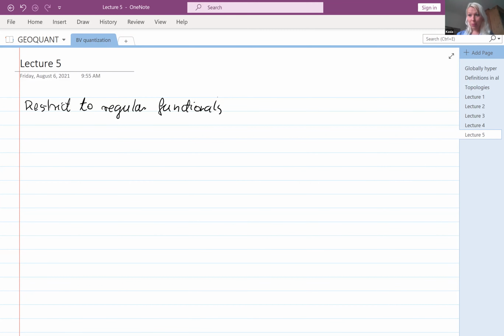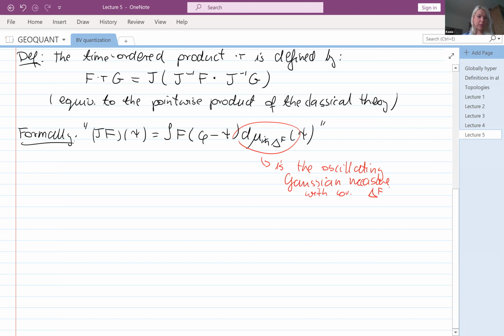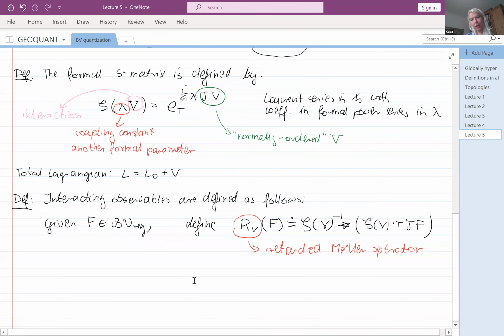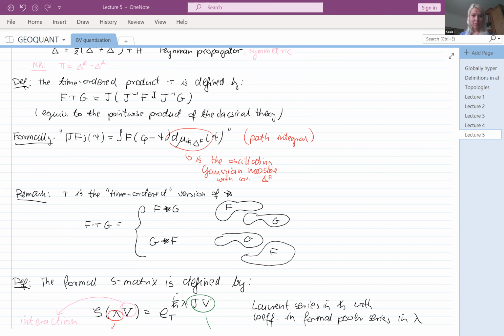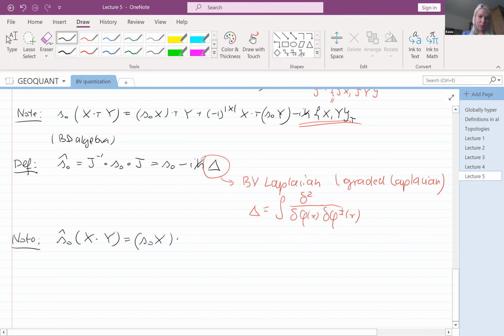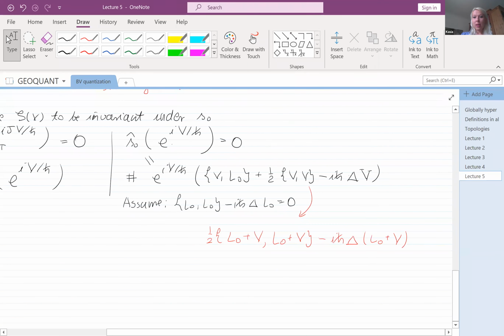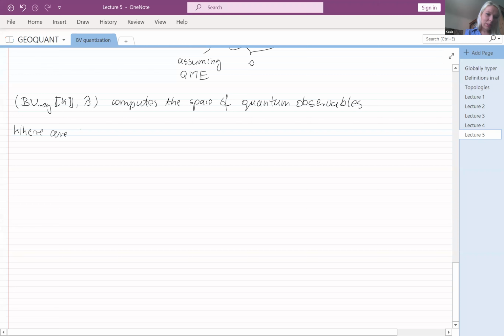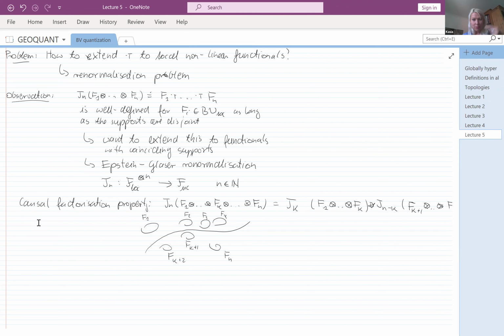Katarzyna Rejzner - BV formalism in perturbative algebraic quantum field theory (Lecture 5)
Geoquant 2021 - Summer School

Abstract:
Perturbative algebraic quantum field theory (pAQFT) is a rigorous approach to perturbative quantum field theory that combines the idea of locality coming from the Haag–Kastler axioms with methods of perturbation theory and homological algebra. The latter enter through the application of the BV (Batalin–Vilkovisky) formalism. In this series of lectures I will outline the main ideas of pAQFT and show how the BV formalism can be applied to perturbatively quantize gauge theories.